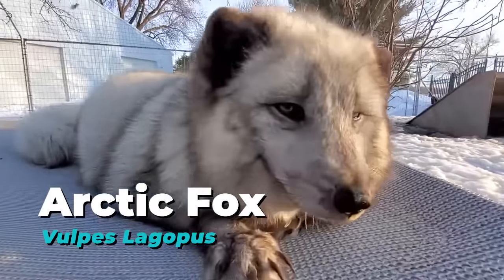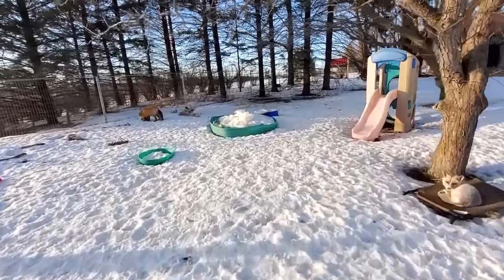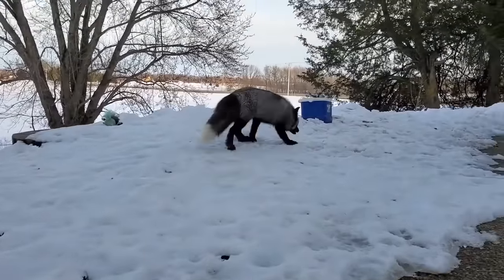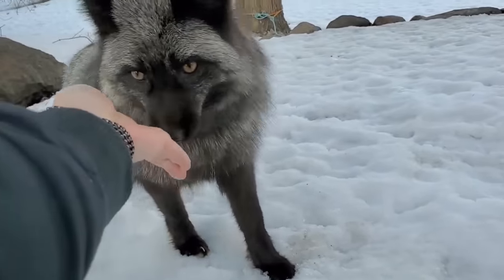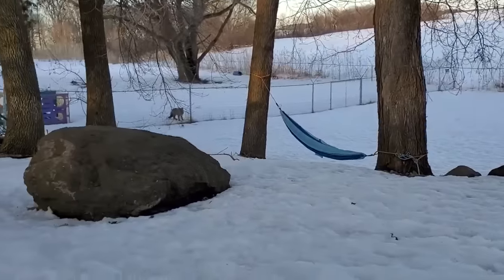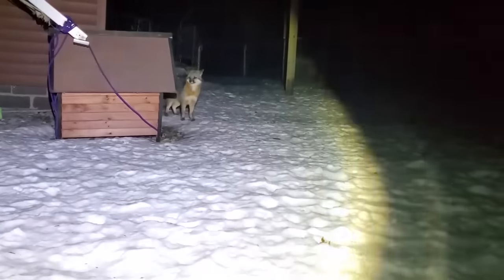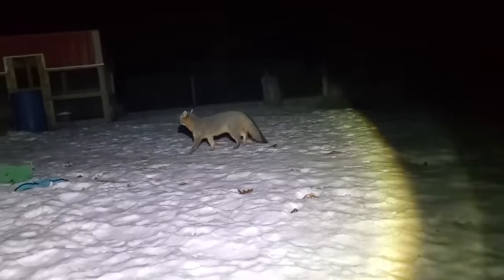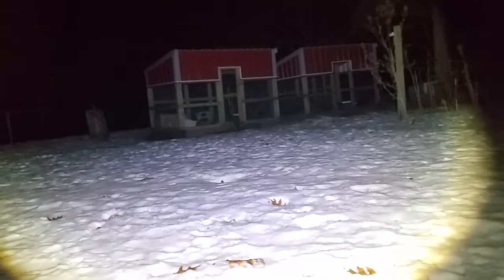Differences between the Arctic fox, Red fox, and Grey fox species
Written to "SAVEAFOX"
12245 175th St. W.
Amazon smile
SAVEAFOX CORPORATION